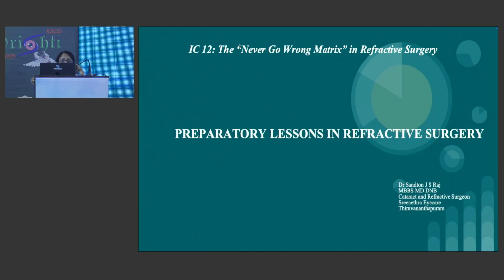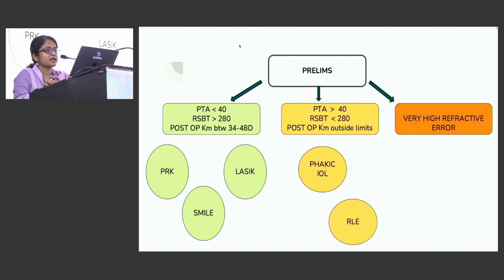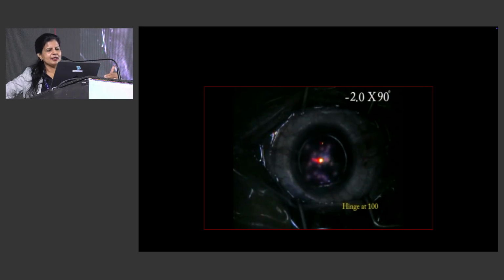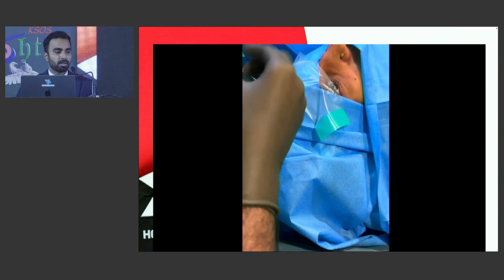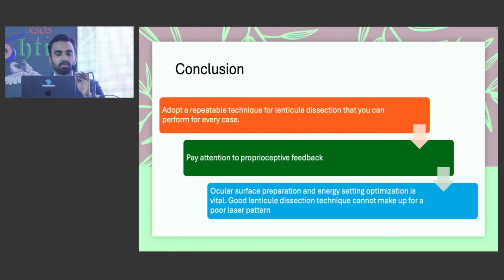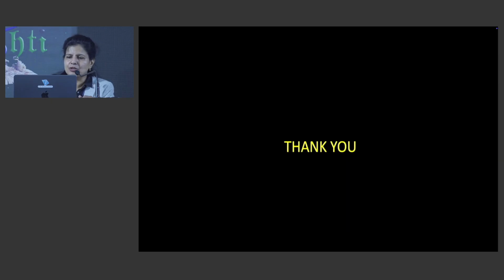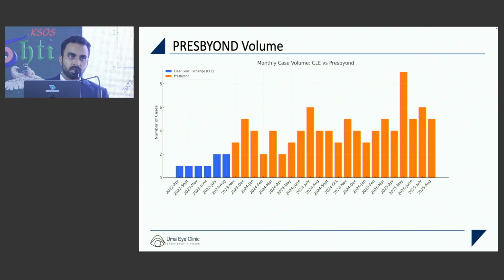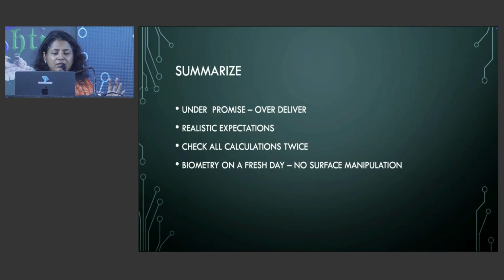KSOS 2025 IC12 The “ Never Go Wrong” Matrix in Refractive Surgery